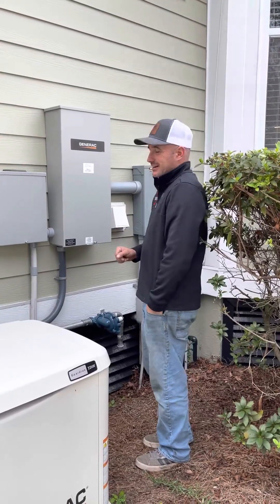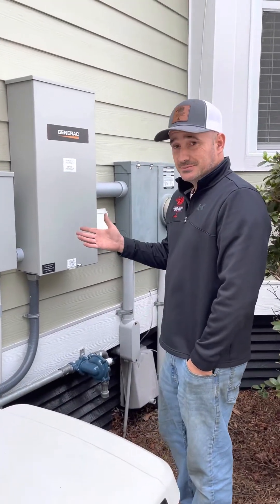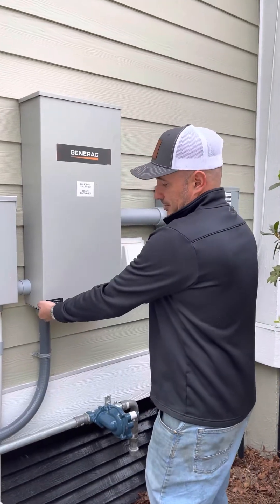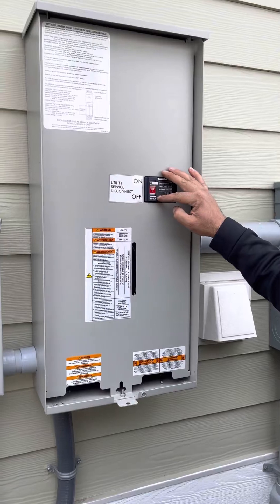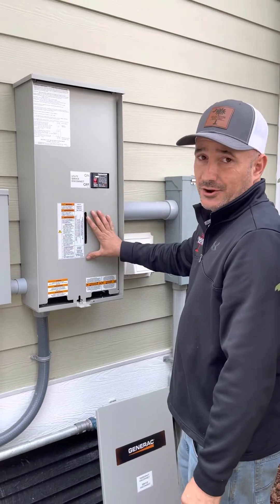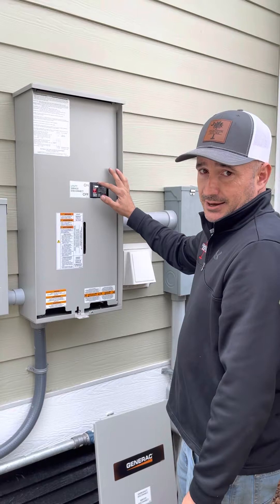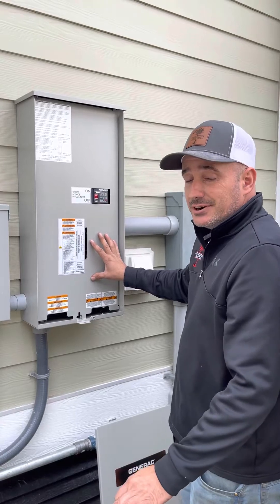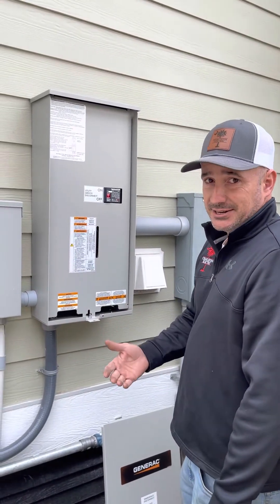Full system test of your Generac Generator and Transfer switch